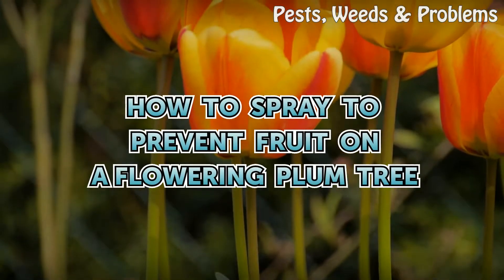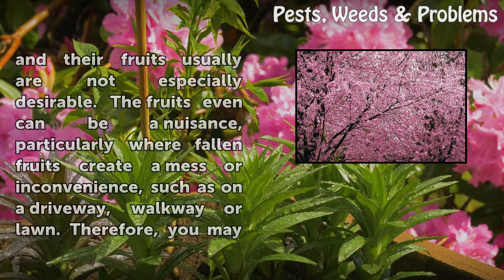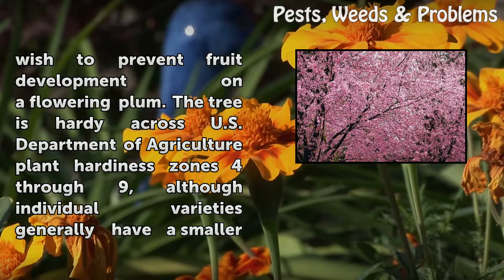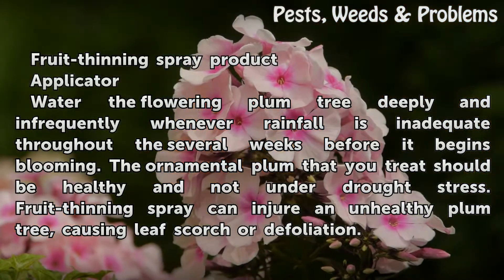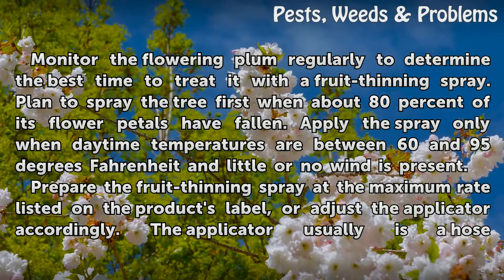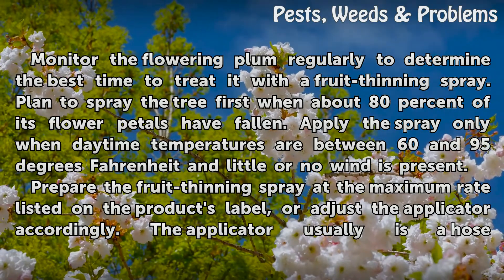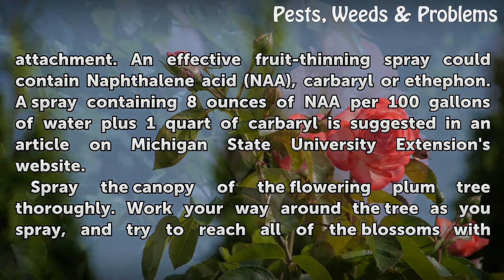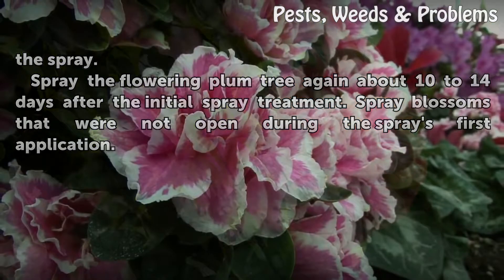How to Spray to Prevent Fruit on a Flowering Plum Tree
How to Spray to Prevent Fruit on a Flowering Plum Tree. Flowering plum trees (Prunus spp.) are prized for their pink or whitish springtime blooms, dark, reddish foliage and a variety of available forms. These small trees generally are chosen for their flowers and form, and their fruits usually are not especially desirable. The fruits even can be a...

Table of contents How to Spray to Prevent Fruit on a Flowering Plum Tree
Things You'll Need 01:02